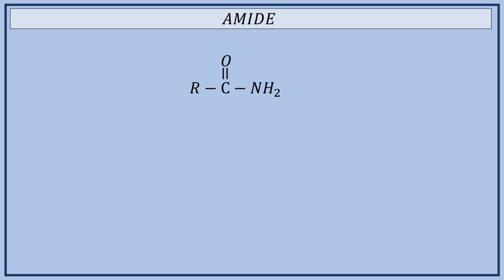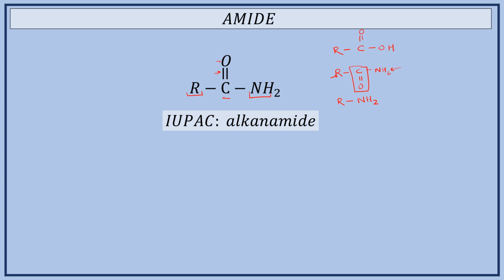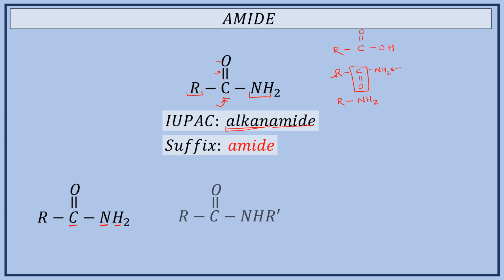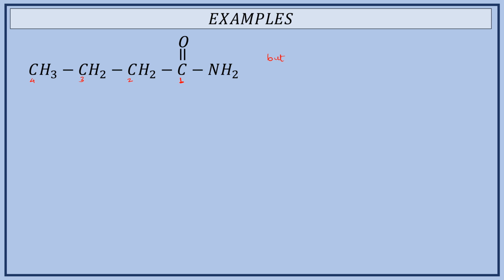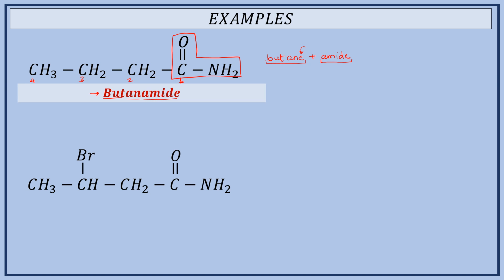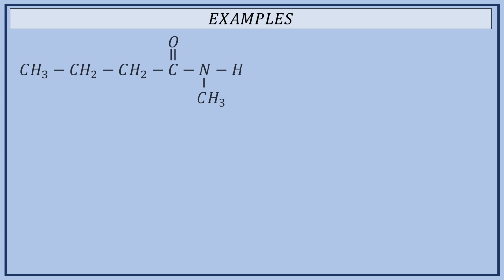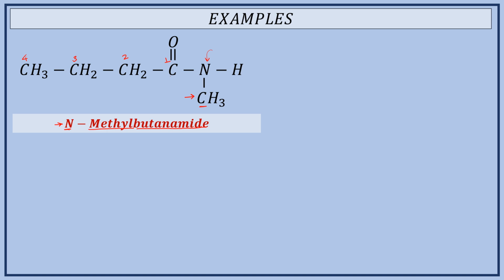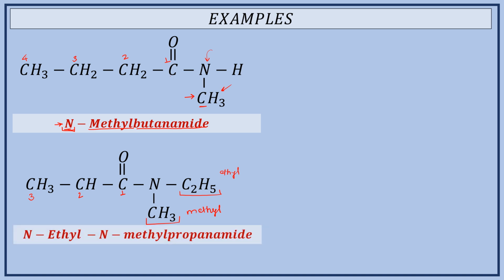NOMENCLATURE OF AMIDES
Amides are derivatives of carboxylic acids. It is an important functional groups to take care of. This video provides step by step tutorial to learn the IUPAC naming of this important group.

Please save the playlist to refer to nomenclature of different functional groups.

Thank You for wathcing. I hope these educational videos help you in understanding the concepts.